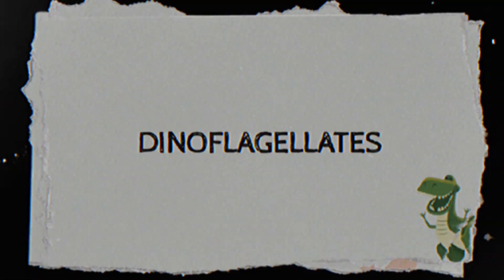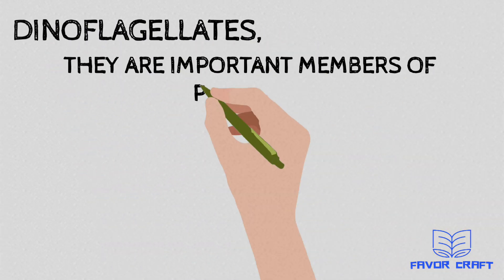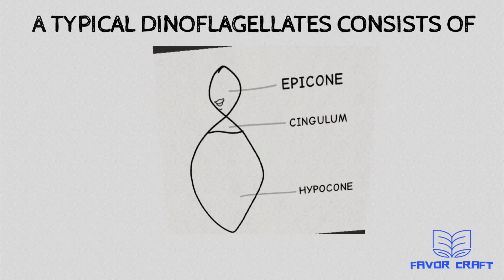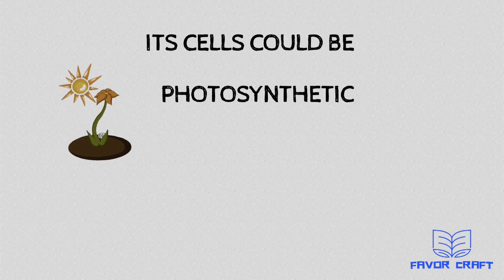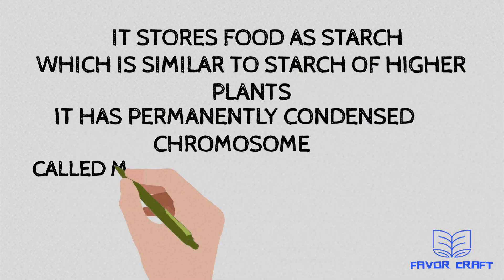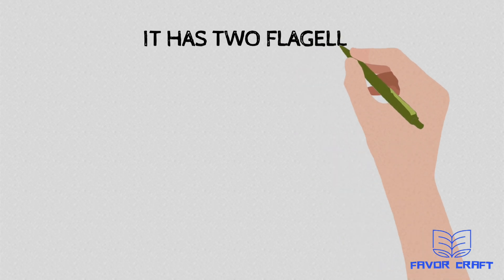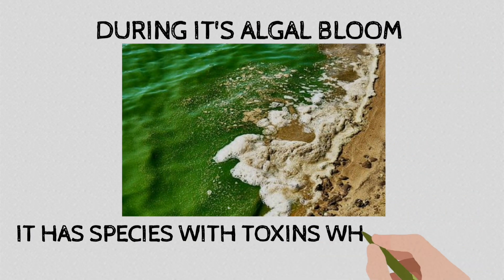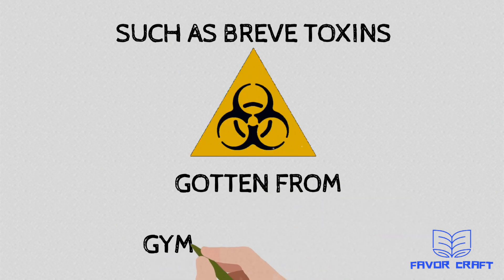WHAT ARE DINOFLAGELLATES ?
"Embark on a mesmerizing voyage through the microscopic world of dinoflagellates with our latest video! Delve into the fascinating realm of these single-celled wonders, known for their diverse shapes, vibrant colors, and crucial ecological roles. From bioluminescent displays that light up the night to symbiotic relationships with coral reefs, dinoflagellates hold the key to understanding the intricate web of life in our oceans. Join us as we unravel the mysteries of their biology, explore their ecological significance, and marvel at their mesmerizing beauty under the microscope. Whether you're a marine biology enthusiast, a nature lover, or simply curious about the wonders of the natural world, this video promises to captivate and inspire. Prepare to be awe-struck by the captivating world of dinoflagellates, where science meets art in a symphony of life!"